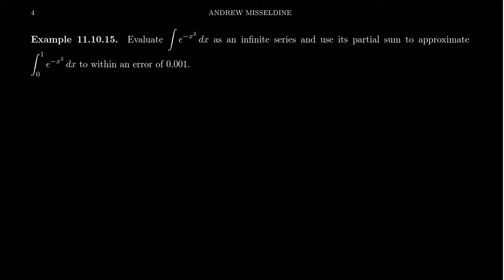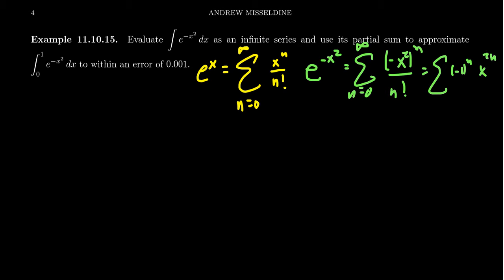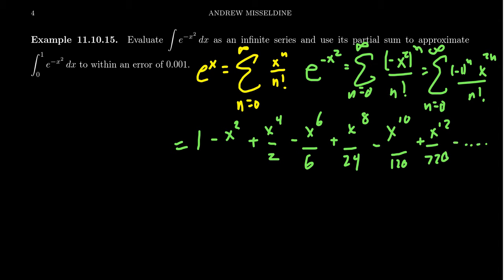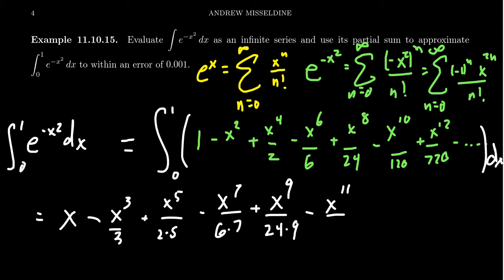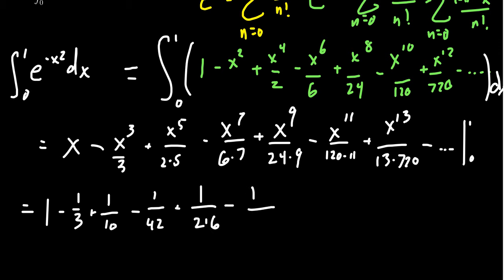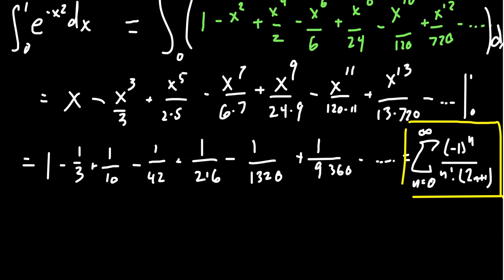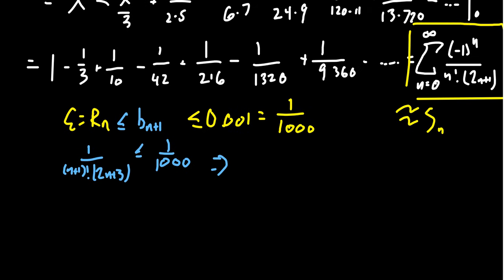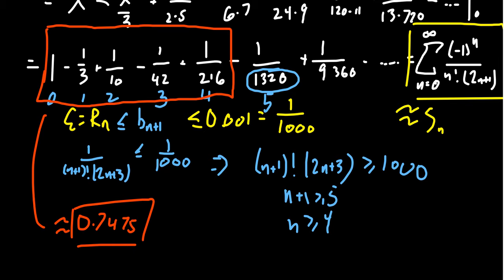Maclaurin Series and Numerical Integration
In this video, we demonstrate how using Maclaurin series can be more effective at approximating definite integrals than other methods.

This is lecture 47 (part 3/4) of the lecture series offered by Dr. Andrew Misseldine for the course Math 1220 - Calculus II at Southern Utah University. A transcript of this lecture can be found at Dr. Misseldine's website or through his Google Drive